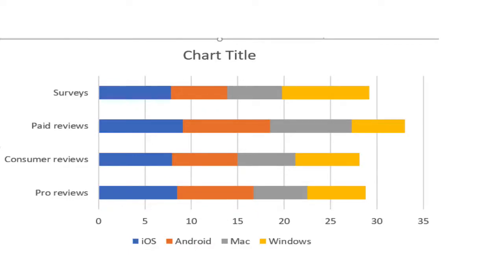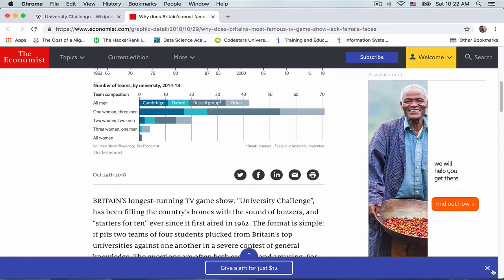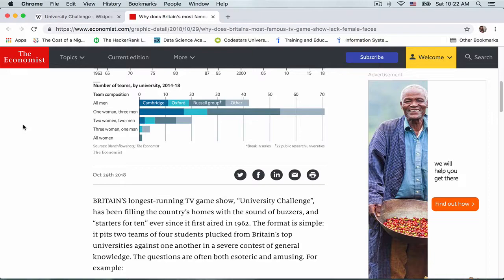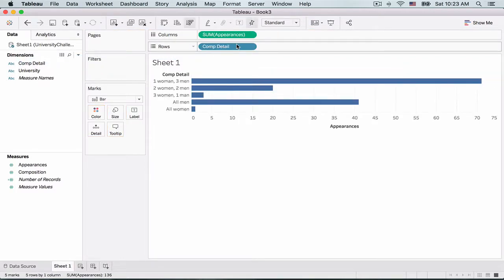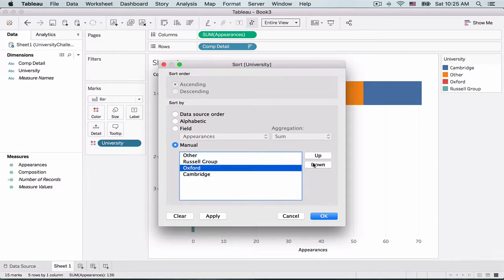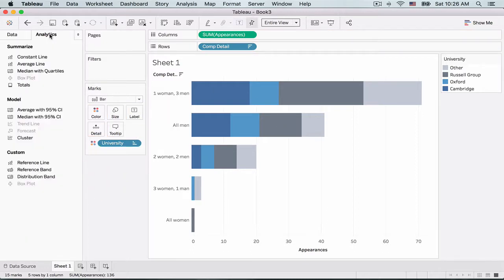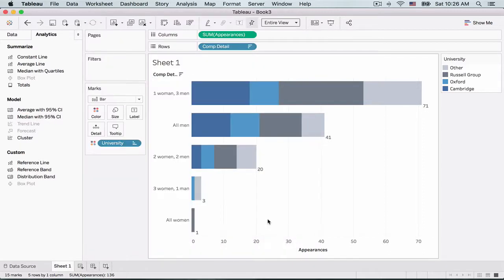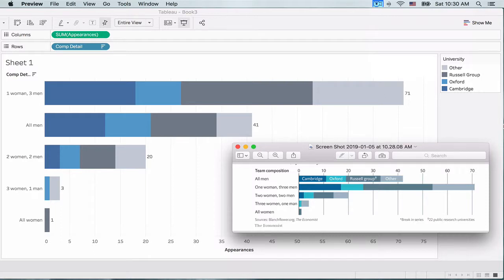Tableau - how to Label the Top of Stacked Bars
In this video I will talk about stacked bar charts.
They are easy to understand and display an extra level of detail than a simple bar chart.

For our data set we will consider one of Britains longest running TV game show -  University challenge.
In this show 2 teams of 4 students from britains top universities compete against each other.

Our data set focuses on an interesting aspect of the data - The program is strikingly male

Key points:
1. Stacked Bar charts
2. How to Label the Top of Stacked Bars in Tableau
3. Stacked bar charts can be used to indicate relationships in your data.
4.  They have the benefit of being easy to understand, but are able to display an extra level of detail than a simple bar chart.
5. Their main downfall is it can become difficult to compare the size of the individual members (since axis may not be aligned).

Data File:
Name : UniversityChallenge.xls
Location :